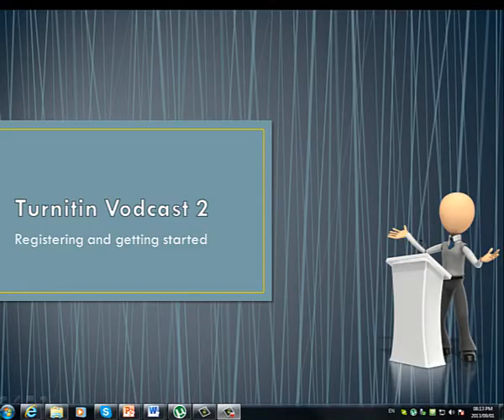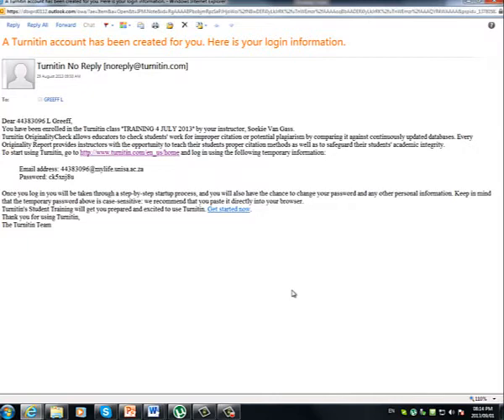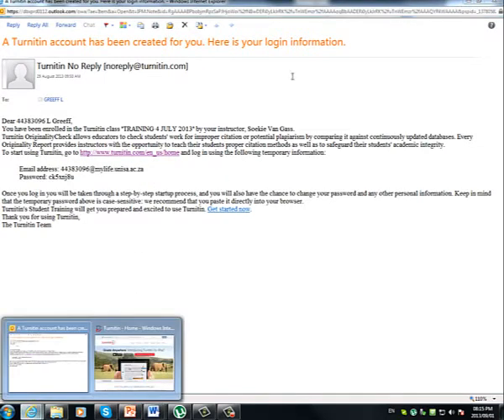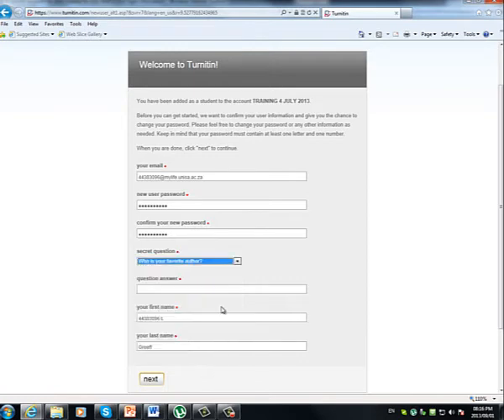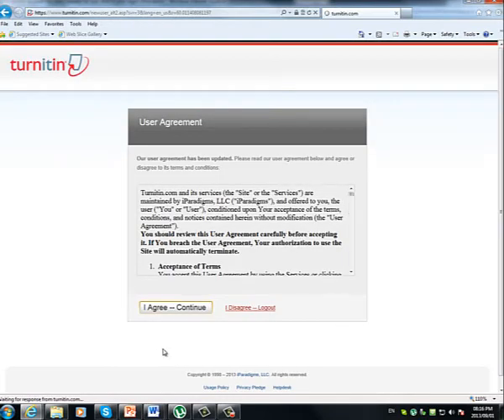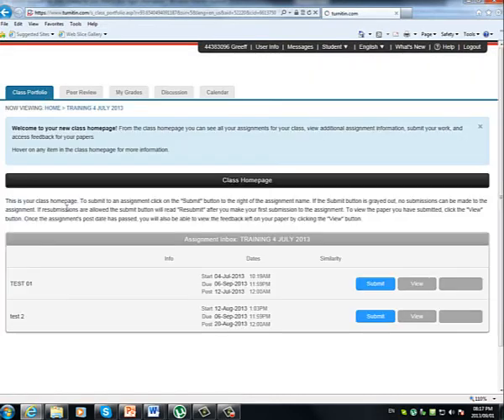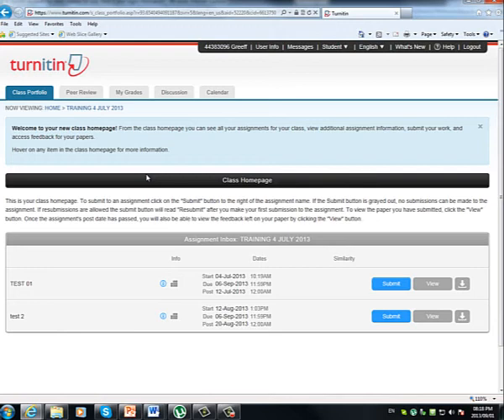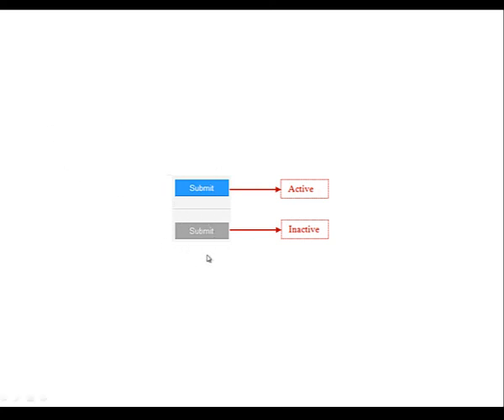Vodcast 2 - Registering and getting started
This vodcast explains how to register on Turnitin as a first time user and then how to get started on the programme.